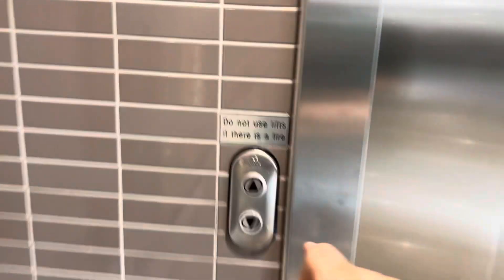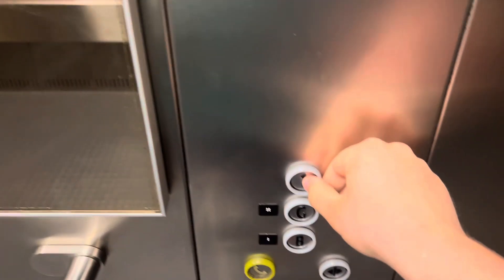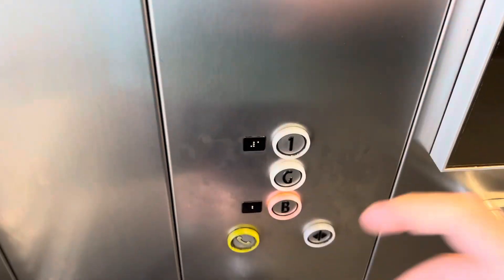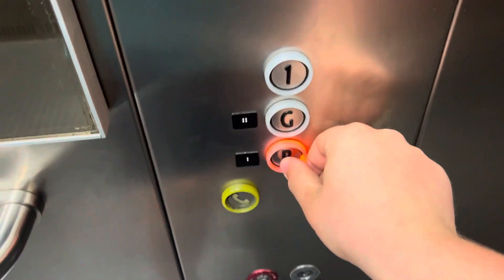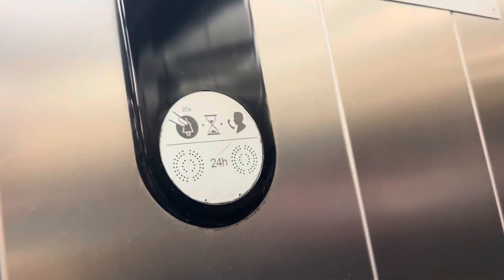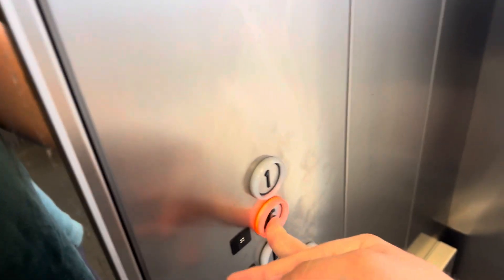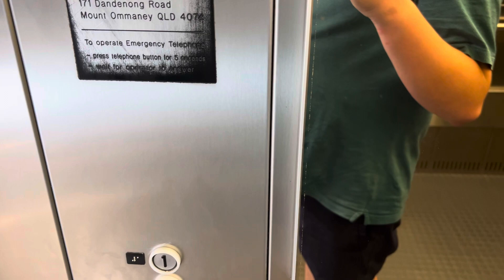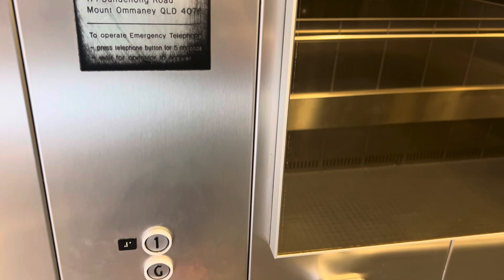2009 KONE TranSys MRL Traction Lift @ Mt Ommaney Centre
2009 was 100% the last year for KONE to use KSS-470. As of 2010, they used KDS.

Brand: KONE
Model: TranSys
Motor: MRL Traction
Floors Served: 3 (B, G, 1)
Lifts in Bank: 1
Lift No: 4
LOP Buttons: KSS-470
COP Buttons: KSS-470
LOP Indicator: KSS-470
COP Indicator: KSS-470
Year of Installation: 2009
Building: Mt Ommaney Centre
Address: 171 Dandenong Road Mt Ommaney
Maximum Load: 3500 KG
Maximum Persons: 46
Death-Trap Rating: 0/10